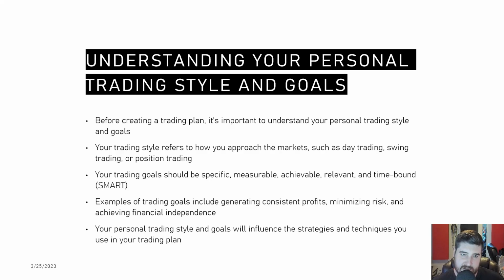7.1 | Understanding Your Trading Style and Goals